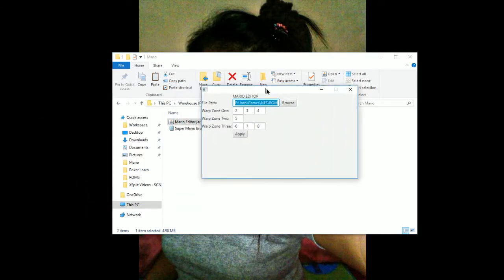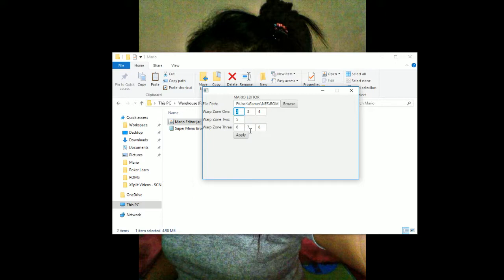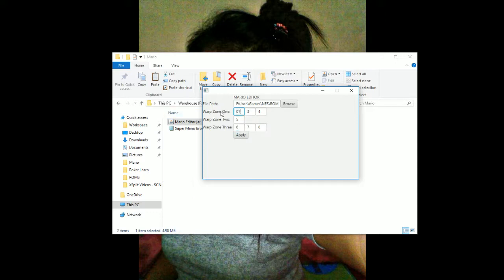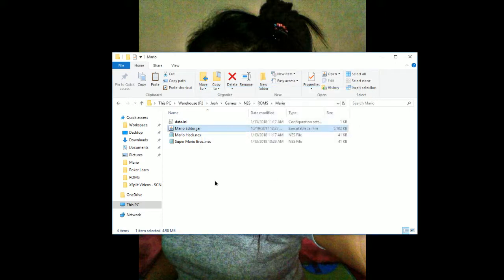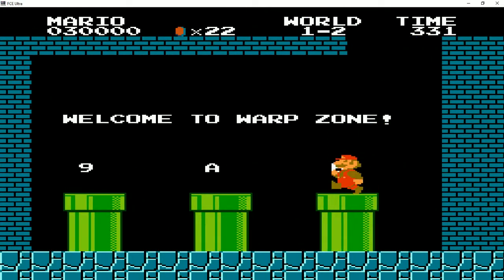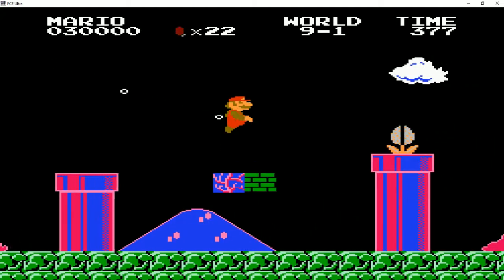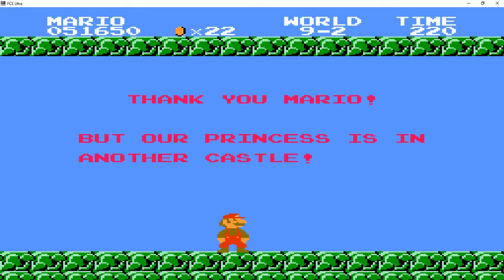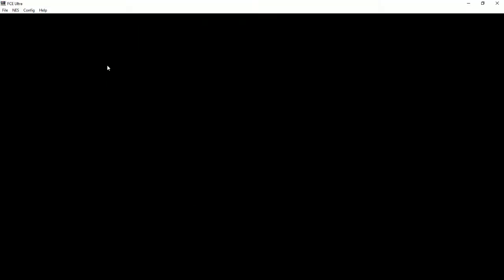Mario NES - How To Access Worlds 9 Through 255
WARNING TO HEADPHONE USERS!  Turn your sound down at the 3 minute mark.

This is a demonstration of a application that allows you to edit the warp zones, in order to easily access the hidden worlds